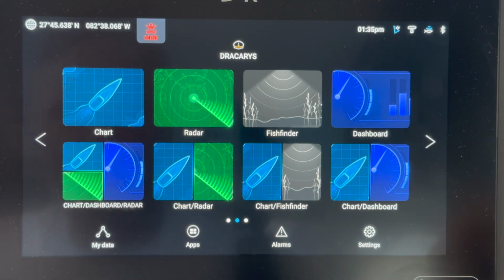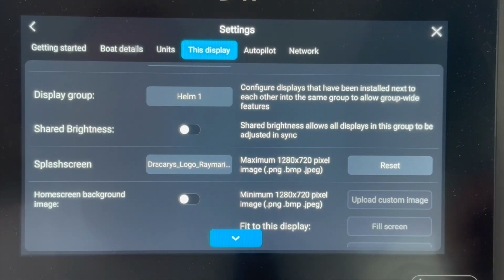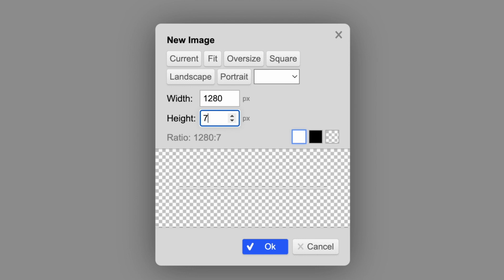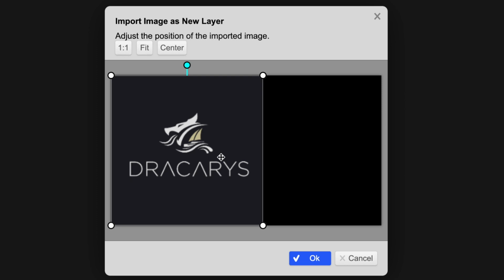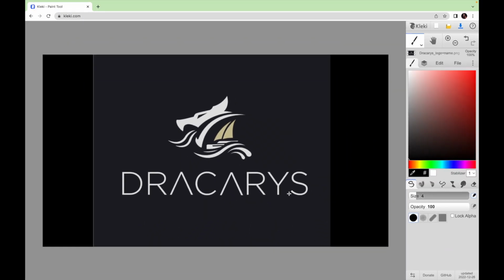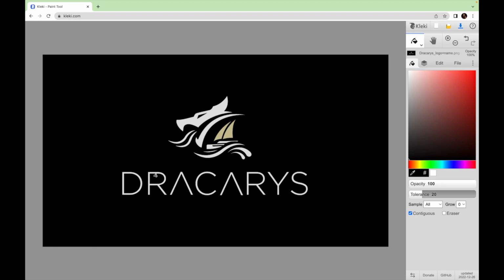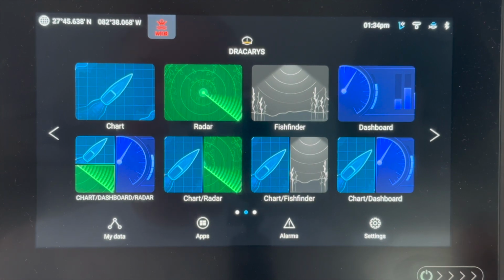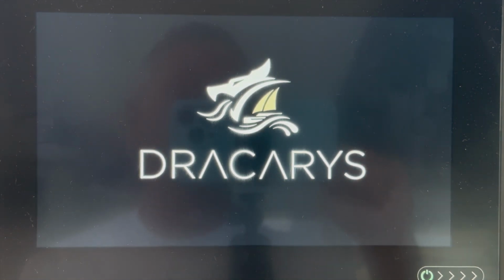How To: Set a Custom Image as Boot/Splash Screen on Raymarine MFDs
This video demonstrates how to configure a Raymarine Axiom MFD to display a custom image/logo during the boot process.  Includes a tutorial on how to format an image file correctly using a free online image editor.